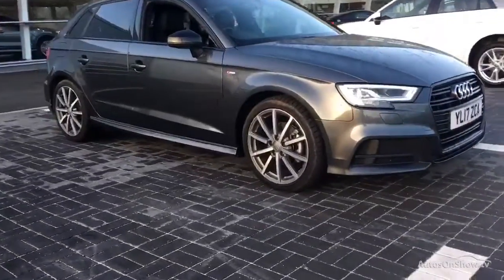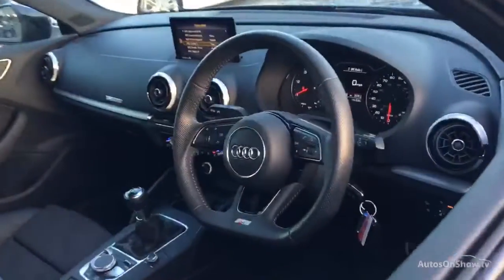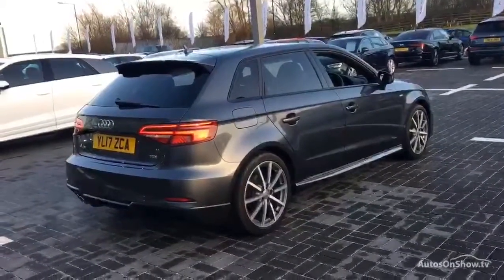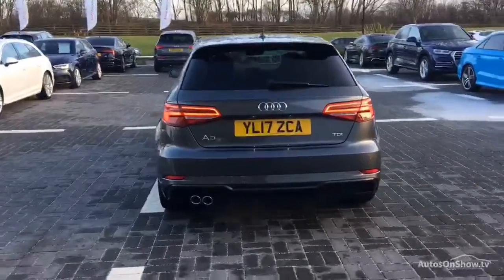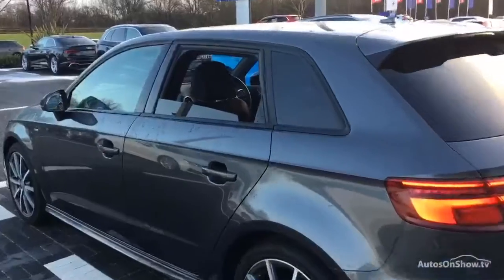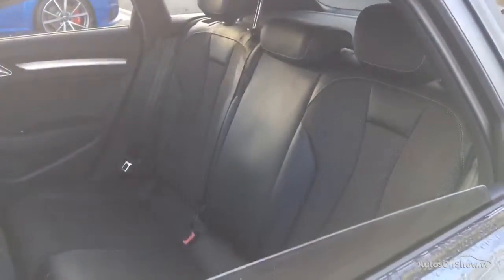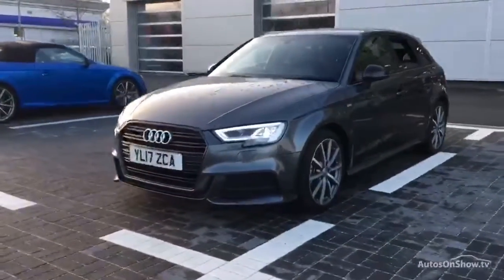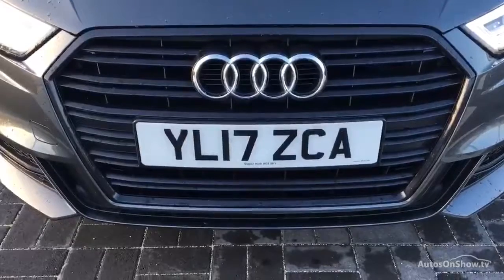AUDI A3 TDI S LINE BLACK EDITION GREY 2017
2017 AUDI A3 TDI S LINE BLACK EDITION HATCHBACK DIESEL, in GREY